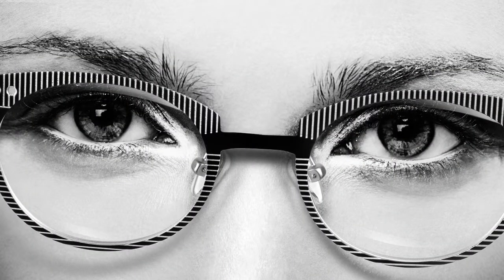#1 Eyewear Fitting Tip - It's In The Eyebrows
Eyebrows frame the face and choosing the right eyeglass frames depends on the shape of the brows. In this video, Eyewear Image Expert Wendy Buchanan shares her #1 eyewear fitting tip and demonstrates what to look for with examples.